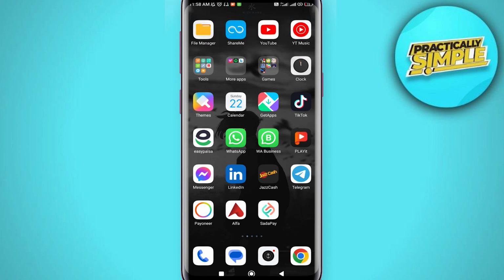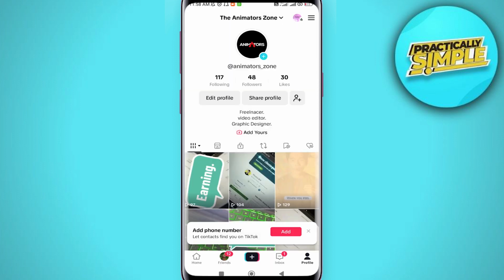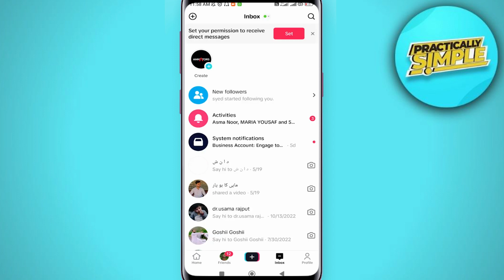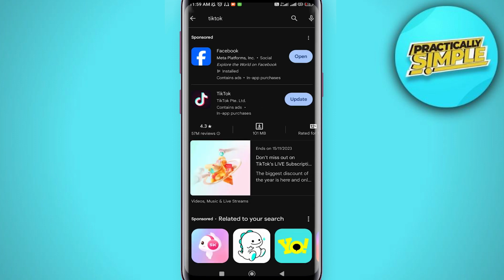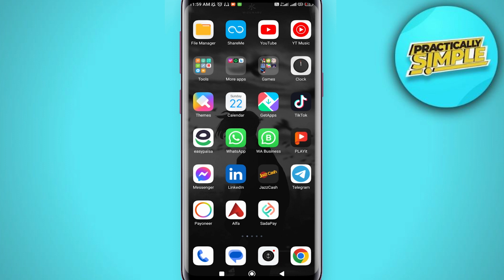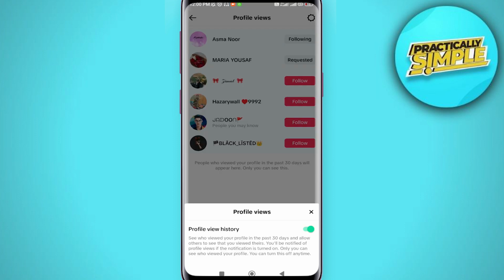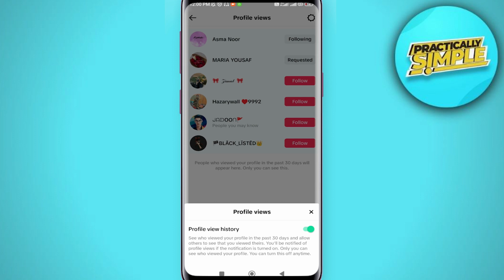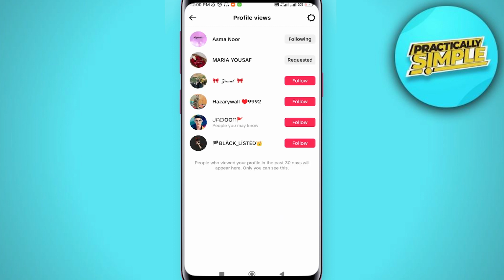How To Turn On Profile Views On TikTok - 2023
If you want to Find How To Turn On Profile Views On TikTok but don't know how to do it, then this tutorial is for you!

In this tutorial, I'm going to show you How To Turn On Profile Views On TikTok.